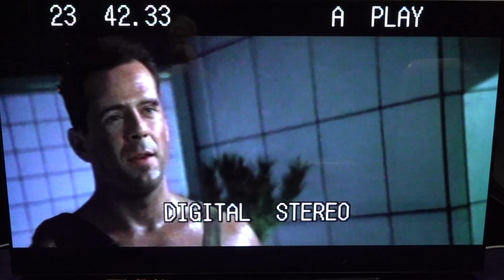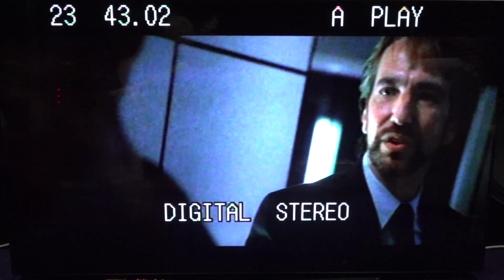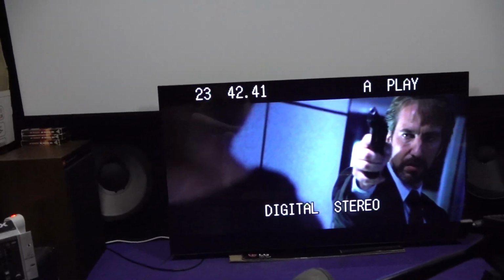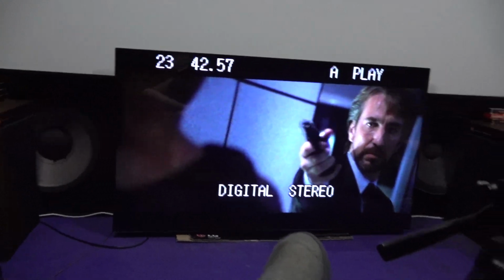Laserdisc Die Hard theatrical mix far better than blu4k disc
bluray 4k disc is laughable lossless BS audio when compared with theatrical  mix THX Laserdisc Dolby AC-3 which leaves blu4k dtshdma dtsx in the dust.

Strange isn't but face facts blu4k owners your dtshdmax is rubbish which is why I hardly bother playing dtshdma-x anymore as its waste of my listening and its not master audio, more like master bullshit audio, same applies to dolby truehd bullshit audio that claims its lossless audio dolby trueBS [coughing] bullshit!